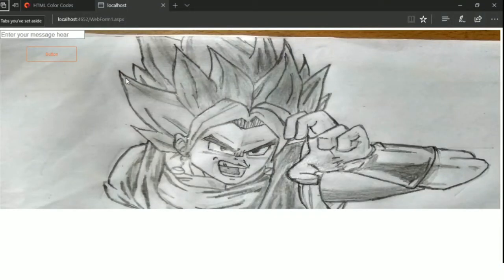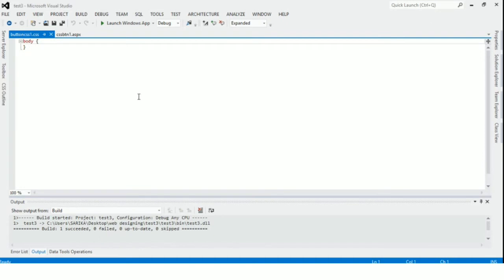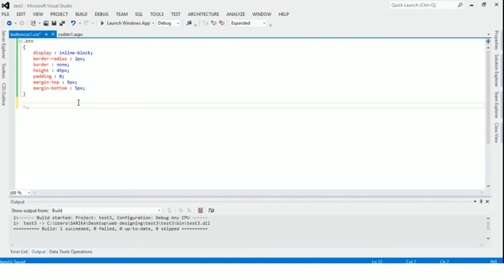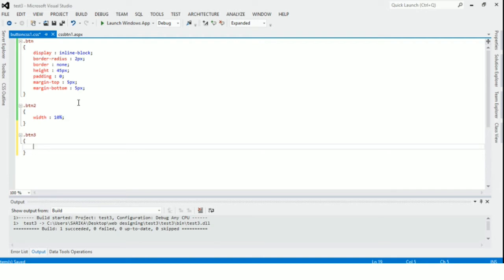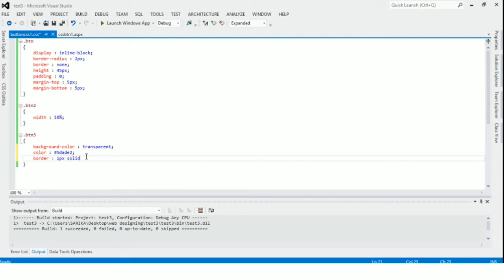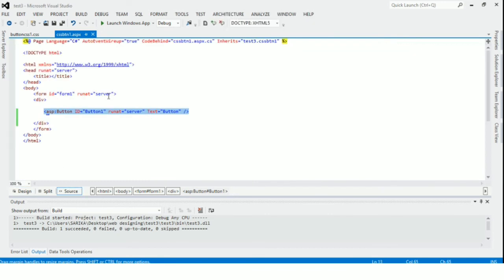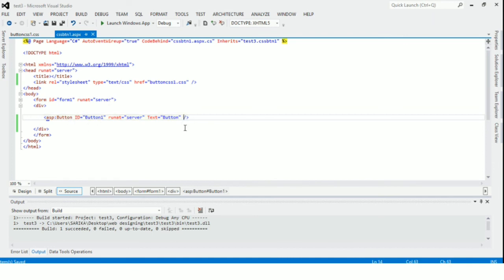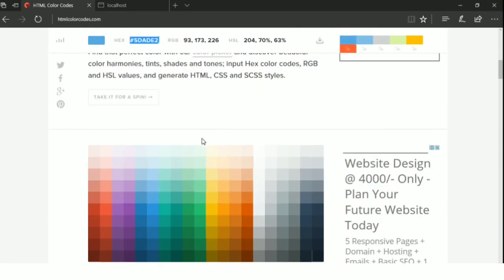Transparent button in asp.net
how to create a transparent  button with hover feature with the help of CSS style sheet in asp.net